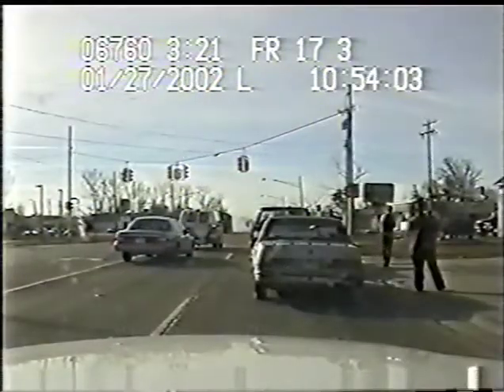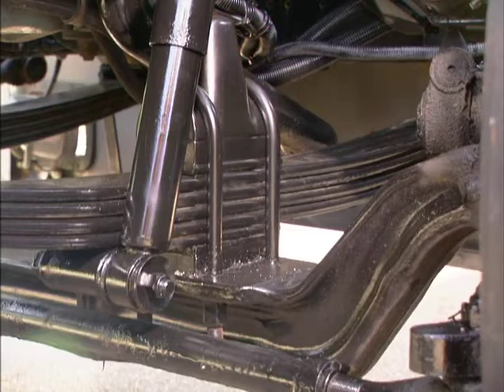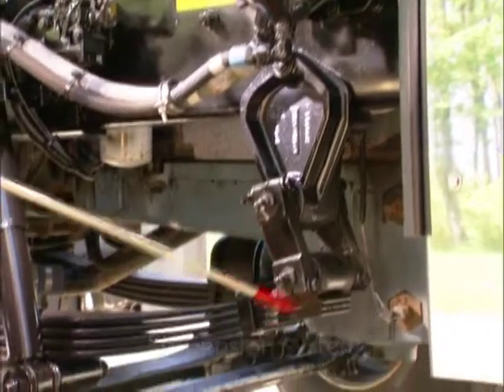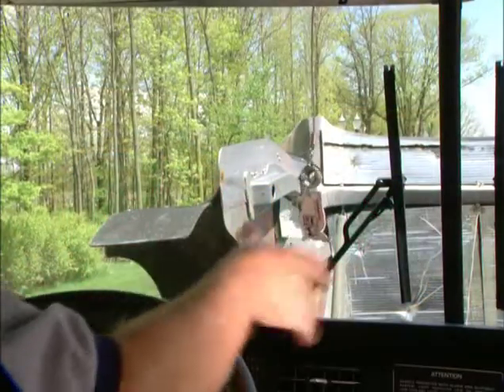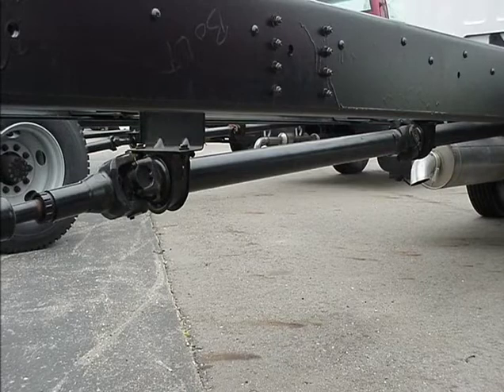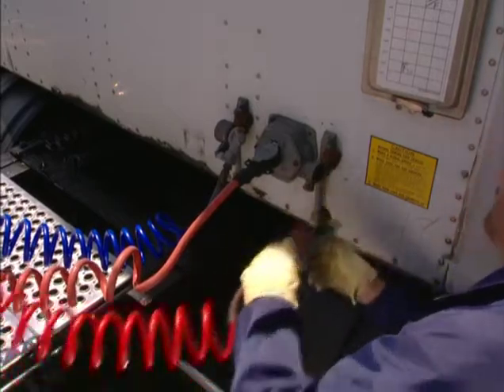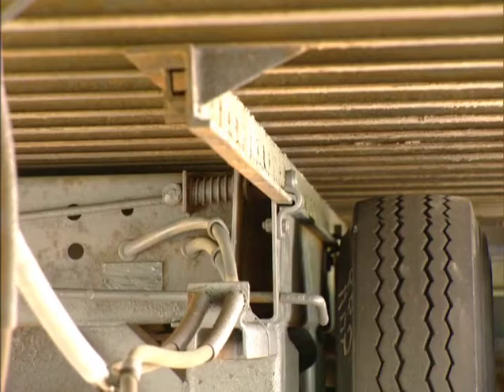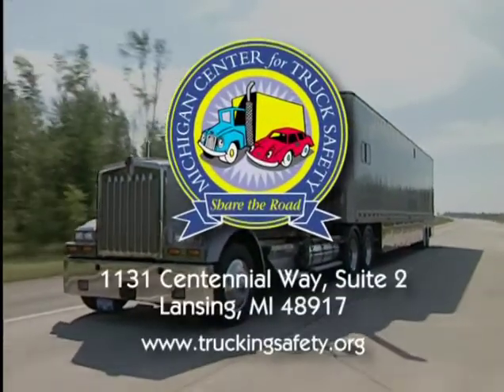MCTS Vehicle Inspections - Tractor Trailer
Michigan Center for Truck Safety presents: Vehicle Inspections - Tractor Trailer with Air Brakes